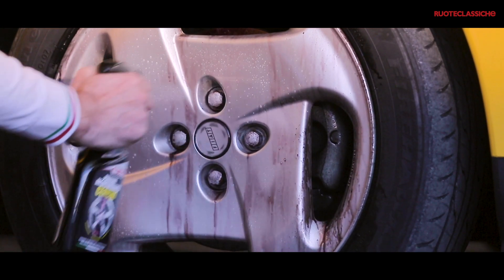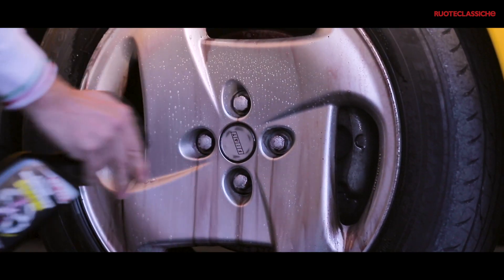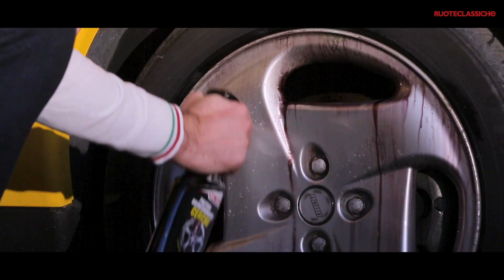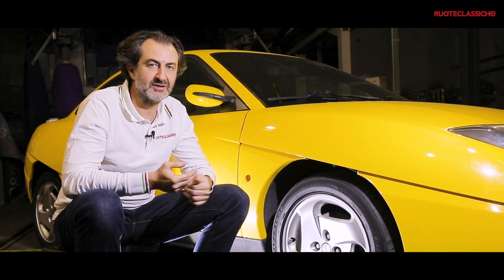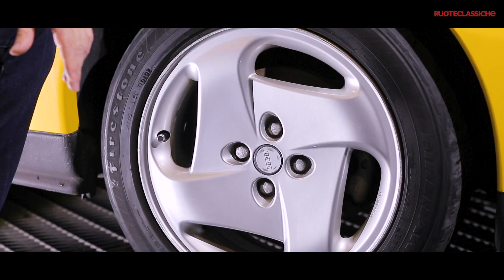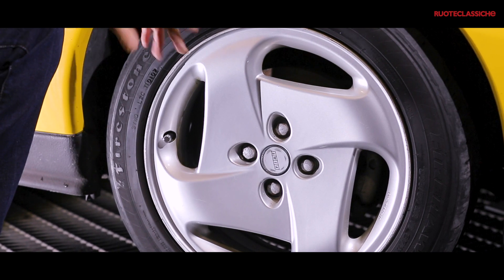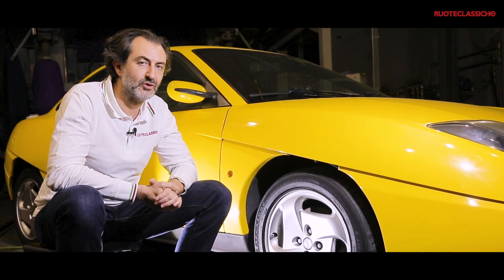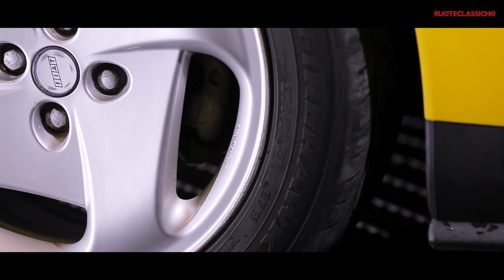Come decontaminare e rimuovere i residui ferrosi dai cerchi in lega della tua auto con Mafra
PRODOTTI UTILIZZATI

Spopolano su Youtube i video in cui con un prodotto magico i cerchi tornano come nuovi. Non è magia, ma chimica applicata alla pulizia dell’auto. Si tratta infatti di un prodotto capace di andare a caccia delle particelle ferrose, di legarsi ad esse chimicamente, e di trasformarle in una soluzione lavabile con acqua. Non è acido ma a pH neutro, ed agisce sia sulla polvere generata dall’impianto frenante sia su quella portata dallo smog e dal traffico cittadino. E’ importante capire che la decontaminazione non è una normale pulizia settimanale, ma un’operazione da compiere a intervalli di tempo superiori.

LAVORARE AL FRESCO
E’ fondamentale lavorare su ruote fredde e non esposte direttamente al sole, per evitare che il prodotto si asciughi sul cerchio. Si può utilizzare sia su ruote precedentemente lavate oppure direttamente su cerchio sporco, spruzzando abbondantemente “Pulitore Decontaminante Cerchi” ed aiutandosi magari con un pennello per farlo penetrare negli angoli più nascosti e facilitare così la pulizia

IL MIRACOLO VIOLA
Una volta erogato sul cerchio il prodotto assume il caratteristico colore violaceo: indica che il prodotto ha trovato particelle ferrose e le sta sciogliendo per renderle facilmente asportabili con acqua. Lasciarlo agire per circa 3/4 minuti senza far asciugare la superficie. Aiutarsi con una spazzola o un pennello per rimuovere lo sporco in profondità tra i raggi e negli interstizi più difficili da raggiungere. Evitare che il prodotto vada a contatto con le pinze freni in ghisa ricche di sostanze ferrose.

RISCIACQUARE ABBONDANTEMENTE
Fate attenzione a non lasciare asciugare il prodotto sul cerchio e non operate mai sotto la luce diretta del Sole. Procedere quindi al risciacquo del cerchio con abbondante acqua ed asciugare con un panno in microfibra. Nel caso in cui lo sporco sia particolarmente tenace ed ancorato, ripetere l’applicazione del prodotto “Pulitore Decontaminante Cerchi”.

TUTTA LA FORZA DELLA CHIMICA
Il cerchio è tornato splendente e soprattutto sono sparite tutte quelle micropolveri che sembravano irrimediabilmente incrostate. Per la pulizia ordinaria dei cerchi consigliamo l’utilizzo di “Pulitore Cerchi e Gomme” che vi abbiamo fatto vedere durante la seconda puntata di questa serie. Invece, per la pulizia straordinaria e per decontaminare i cerchi vi consigliamo l’utilizzo di “Regénera Cerchi” almeno una volta ogni 3 mesi a seconda di quanti chilometri sono stati percorsi

Rimani sempre aggiornato su prodotti e offerte MAFRA.